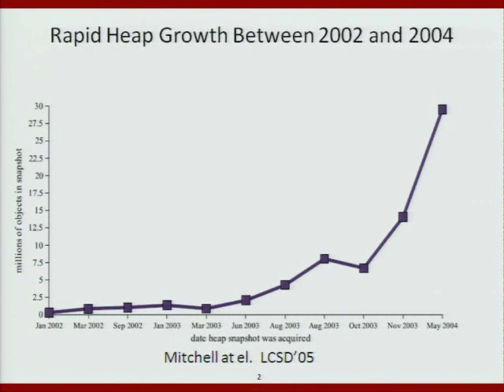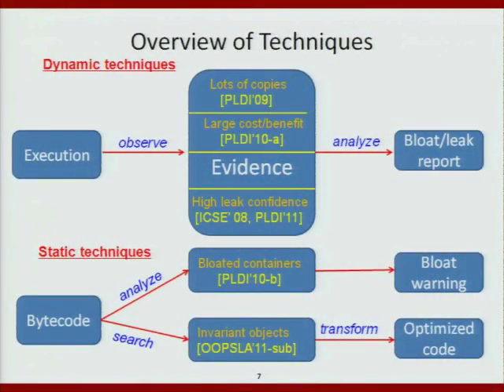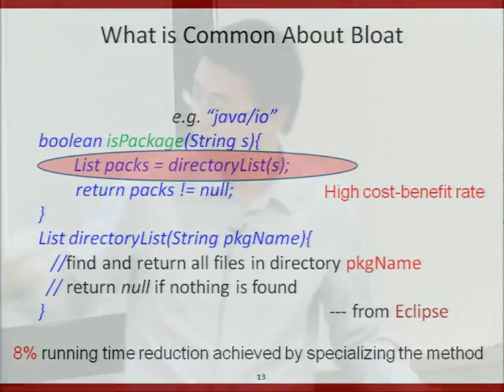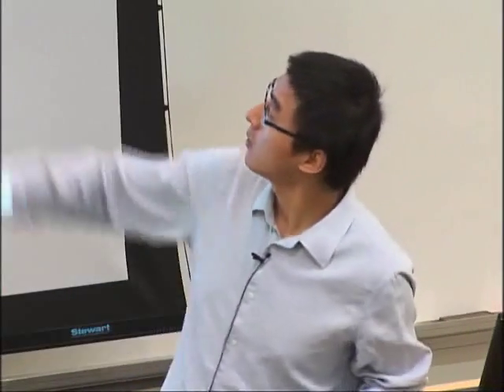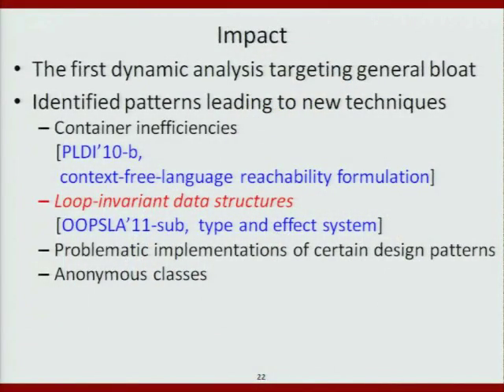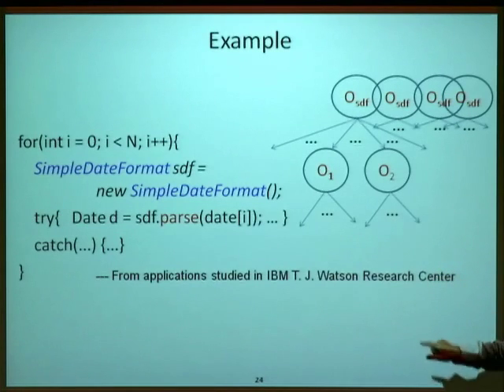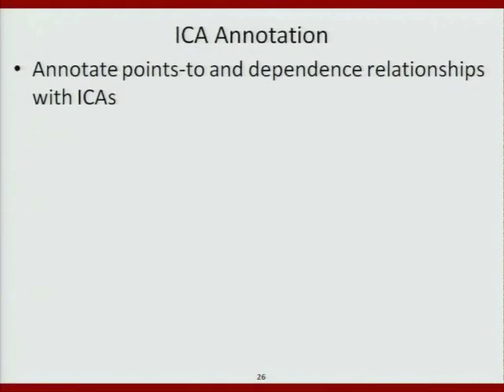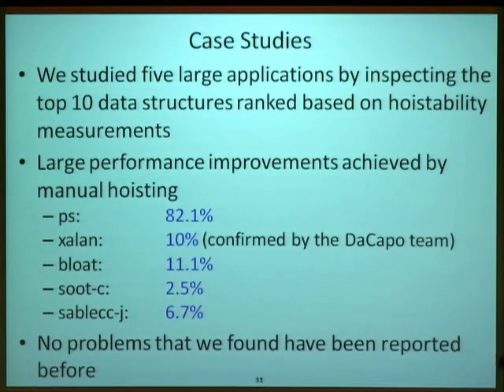Analyzing Large-Scale Object-Oriented Software to Find, Remove, and Prevent Runtime Bloat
Over the past decade, the pervasive use of advanced object-oriented languages like Java and the increasing complexity of tasks accomplished by software have led to the proliferation of large framework-intensive applications. These applications are typically built from integrating numerous layers of middleware, libraries and frameworks. While employing these libraries and frameworks eases the development effort, this reliance on code reuse comes at a cost. Many applications suffer from excessive memory footprint, which is caused by chronic runtime bloat. Bloat impacts significantly the scalability and performance of real-world object-oriented applications that form the backbone of modern enterprise computing. Compilers (e.g. the JIT compiler in a JVM) are usually ineffective in optimizing bloat away as layers of abstractions grow to be deep and dynamic. Tuning is a daunting task performed mostly manually by only a handful of skillful experts, and it is extremely labor-intensive and time-consuming. The central goal of my thesis research is to develop program analysis techniques to make tuning easier, and in particular to help programmers quickly find, remove, and prevent runtime bloat.     In this talk, I will focus on two particular program analysis techniques that can help programmers quickly find and remove bloat. The first technique is a JVM-based dynamic analysis that identifies low-utility data structures by looking for operations that have high costs and low benefits. These data structures are usually strong indicators of performance problems. Using this analysis, we have found large optimization opportunities in real-world applications and classified many bloat patterns that can be regularly observed during executions. One such bloat pattern is constructing and initializing data structures that are invariant across loop iterations. The second technique that I am going to talk about is a static analysis that attempts to (a) automatically hoist such invariant data structures out of loops, and (b) report them to the developer if it is not straightforward to hoist them. We have achieved significant performance gains (e.g., as large as 82.1 running time reduction) by hoisting loop-invariant data structures in real-world large Java applications. At the end of the talk, I will give plans for my future work.